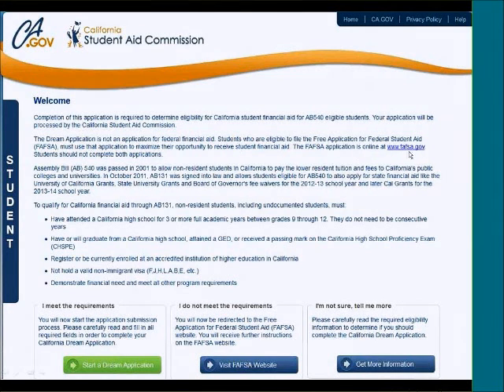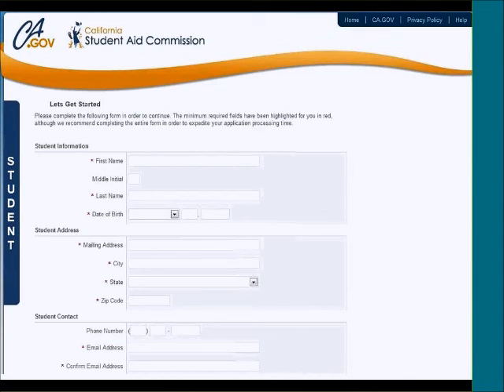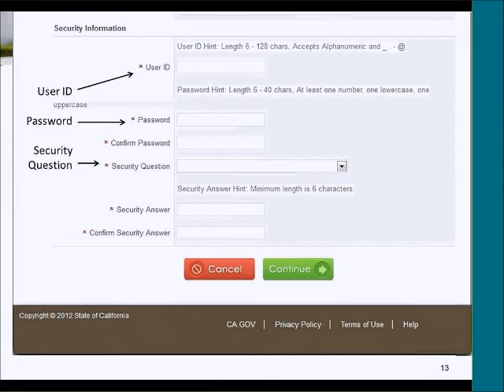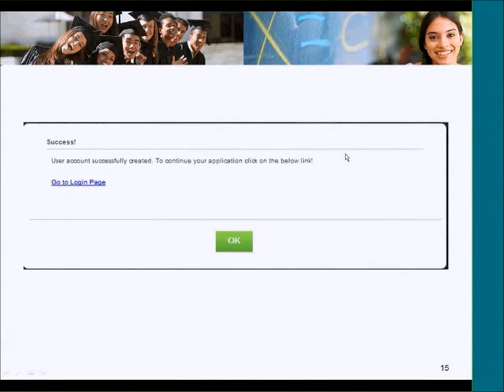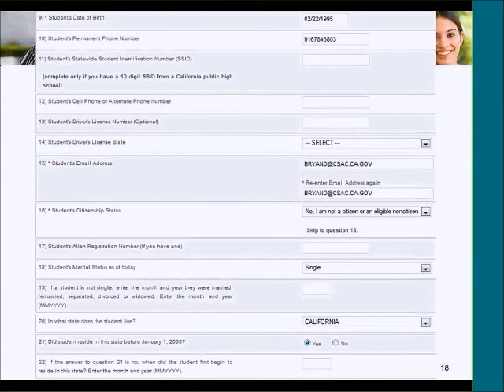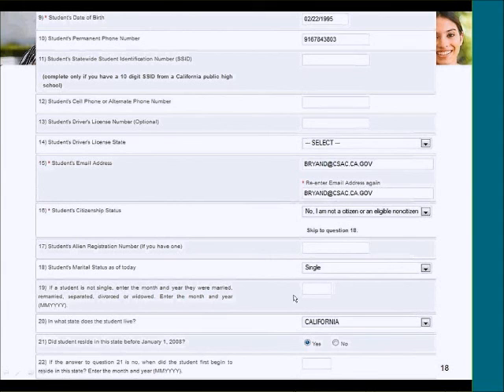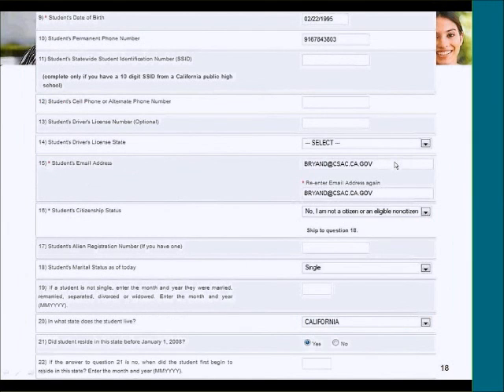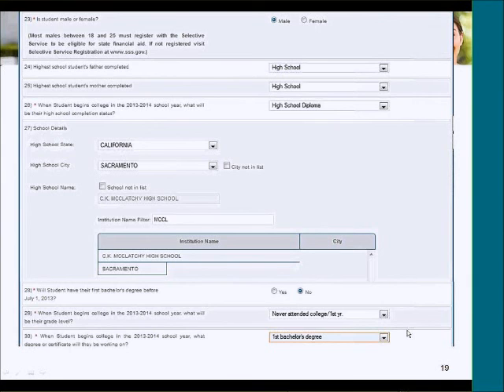Applying for the California Dream Act, Part 2